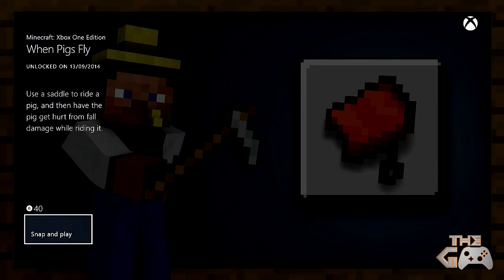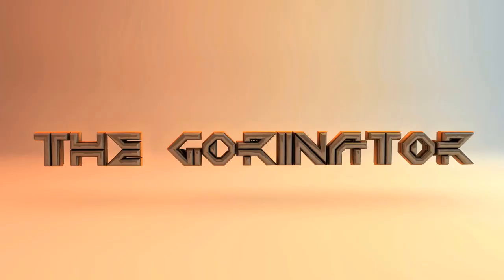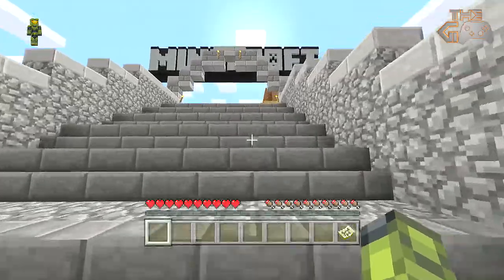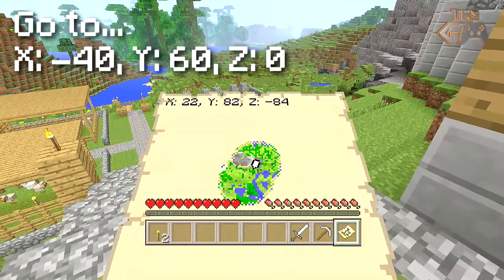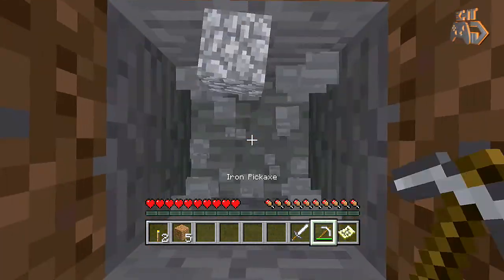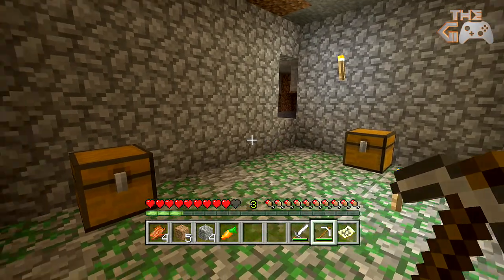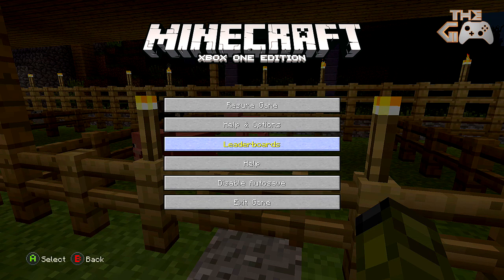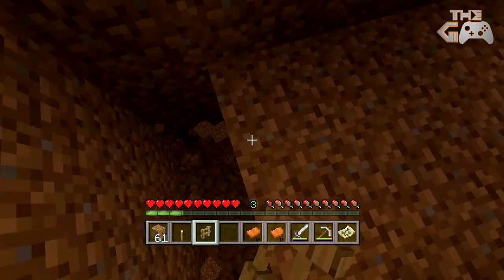Minecraft Xbox One Edition - When Pigs Fly Achievement / Trophy Guide (Saddle Location in Tutorial)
Minecraft Xbox One Edition - When Pigs Fly Achievement / Trophy Guide - Use a saddle to ride a pig, and then have the pig get hurt from fall damage while riding it. [40G / Gold]

Coordinates for Saddle Location (in the tutorial world)

● Partner with Freedom! - Be Free ➜